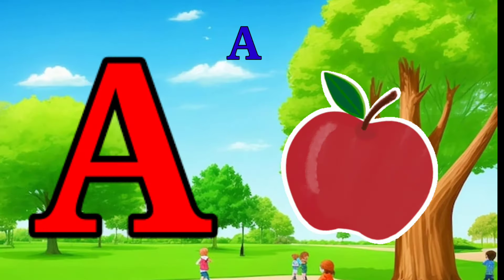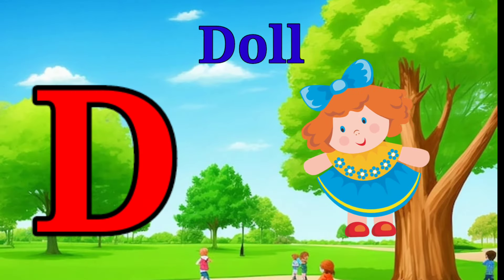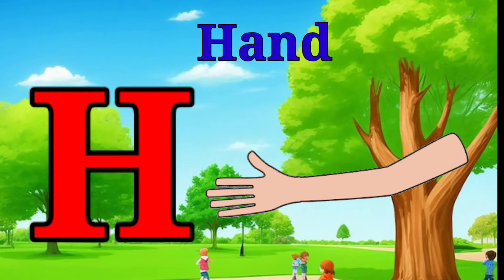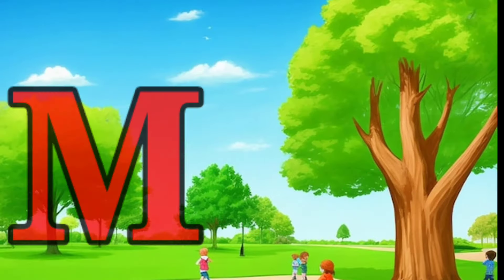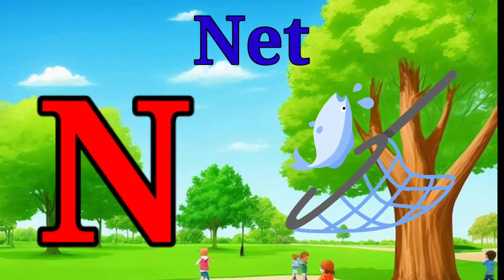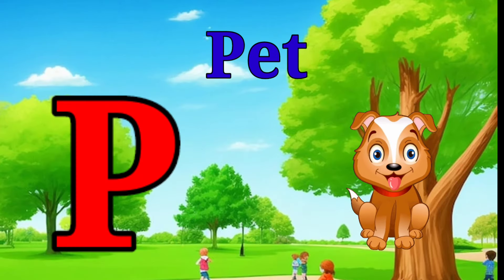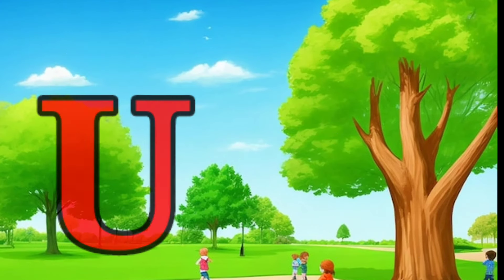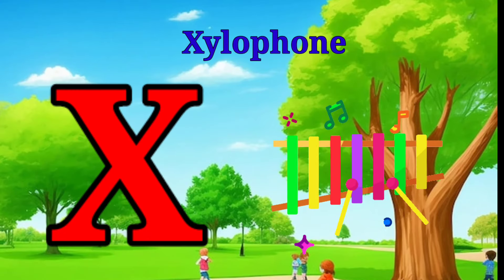ABC Phonics for Beginners | ABC Phonics for Preschoolers and Kindergartners | Nursery Rhymes | Kids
"Introduce your little ones to the world of phonics with our engaging and interactive video, specifically designed for preschoolers and kindergartners. This educational content features a comprehensive introduction to the ABCs, incorporating nursery rhymes and fun animations to make learning a delightful experience for young minds. Our video is carefully crafted to cater to the unique needs of early learners, providing a solid foundation for future reading and literacy skills. Join us on this exciting journey of discovery and watch your child's language skills blossom with our ABC Phonics for Beginners video!"

Key Moments :
0:07 : Apple
0:11 : Ball
0:15 : cat
0:20 : Doll
0:29 : Elephant
0:33 : Frog
0:37 : Goat
0:43 : Hand
0:50 : Igloo
0:55 : Jump
1:00 : Kangaroo
1:05 : Lion
1:13 : Mat
1:17 : Net
1:22 : Orange
1:26 : Pet
1:36 : Queen
1:41 : Rabbit
1:46 : Sun
1:48 : Toad
1:58 : Umbrella
2:04 : Violin
2:06 : Watch
2:10 : Xylophone
2:19 : Yellow
2:25 : Zebra